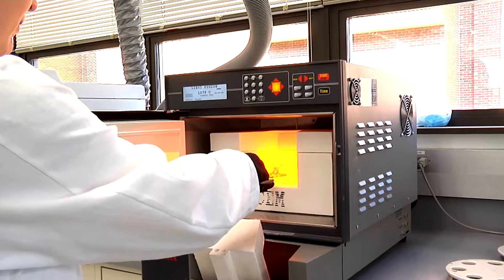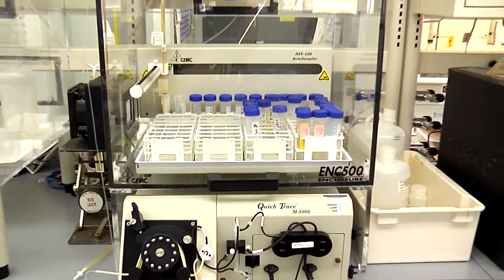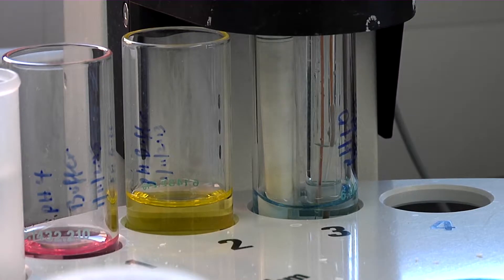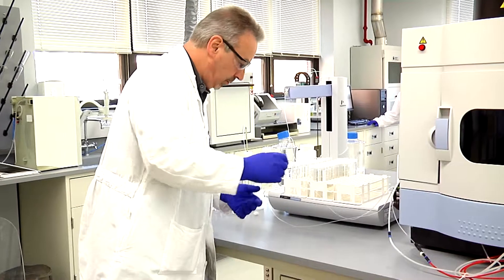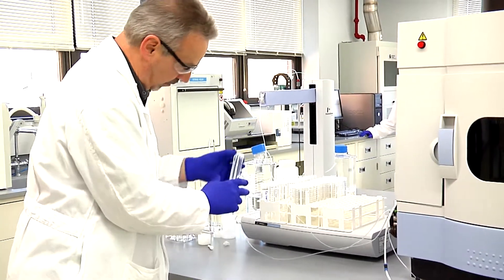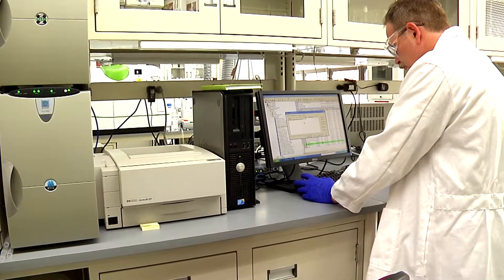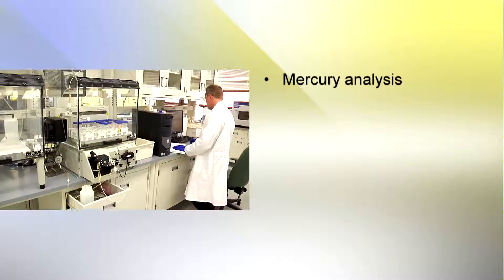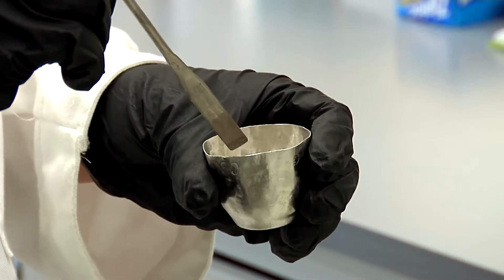NETL - Pittsburgh Analytical Lab (2017)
The NETL Pittsburgh Analytical Lab performs trace-level elemental analyses on various environmental and geological samples. This lab provides analysis to the research projects conducted at NETL.